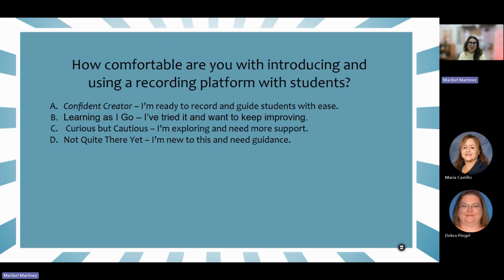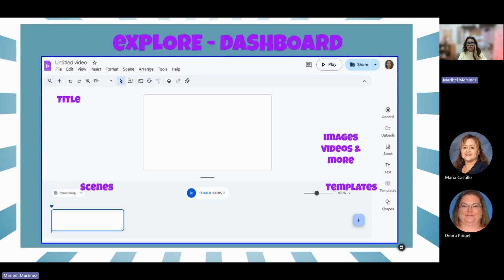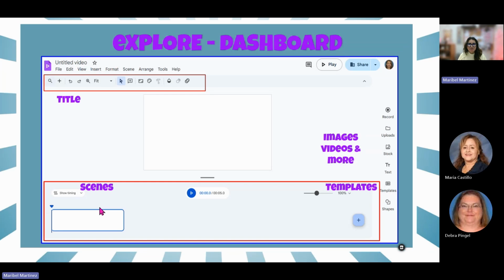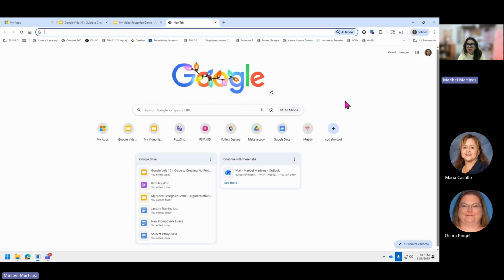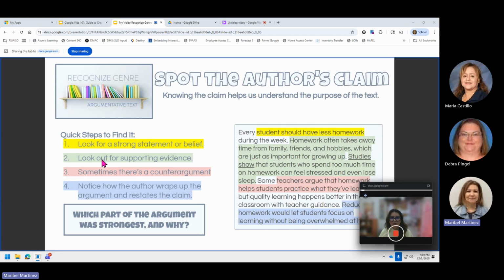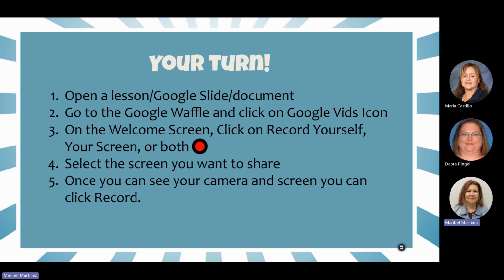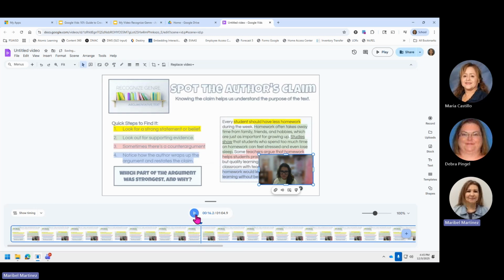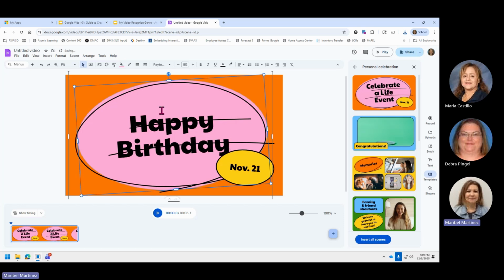Google Vids Your Guide to Creating Projects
In this video we guide you through a quick step process to get your students to record GT projects, Telpas practice or retelling steps to a skill they just learned.
1. Open a lesson/Google Slide/document
2. Go to the Google Waffle and click on Google Vids Icon
3. On the Welcome Screen, Click on Record Yourself, Your Screen, or both
4. Select the screen you want to share
5. Once you can see your camera and screen you can click Record.
6. Preview your video, you can redo, or insert to your slide.
7.  Upload to your Google Drive

Socials:
Pharr-San Juan-Alamo ISD